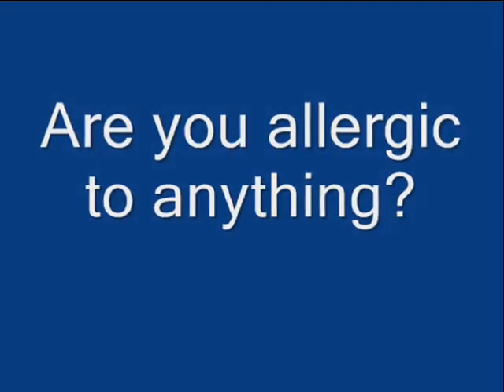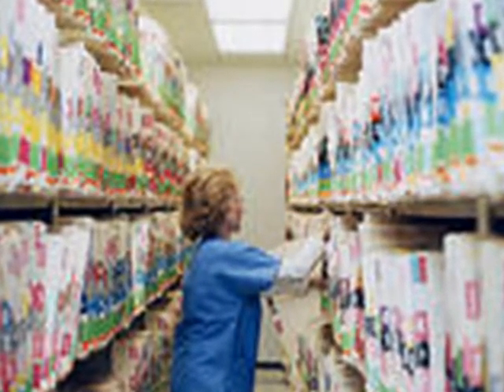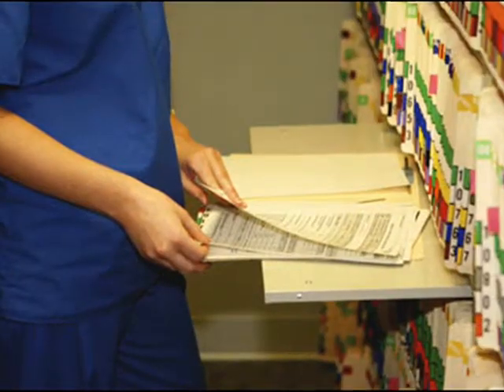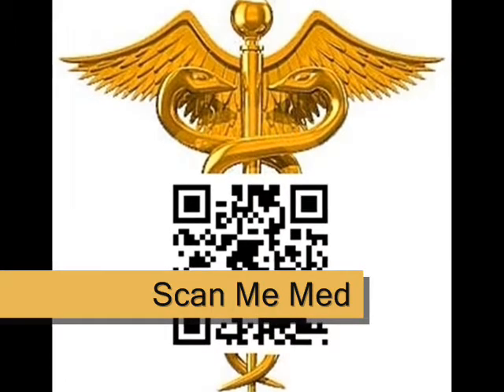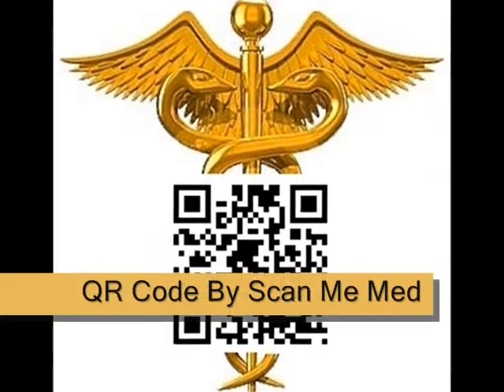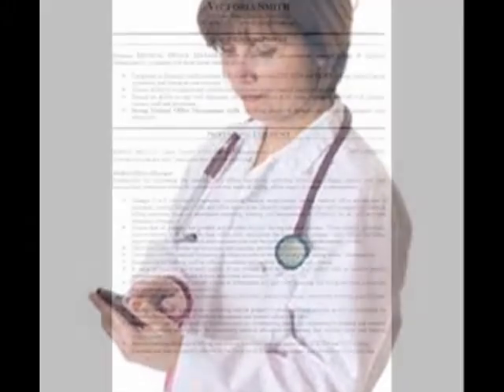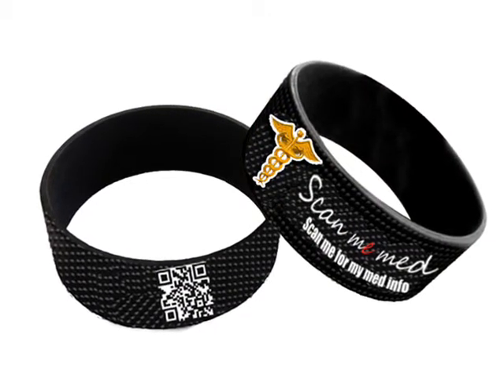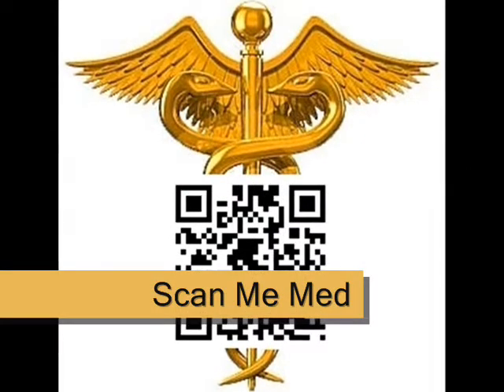Scan Me Med .wmv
This Medical Bracelet can hold all your medical information.  With just one smart phone scan, medical professionals can have access to your important medical history.  This is possible with QR code technology.